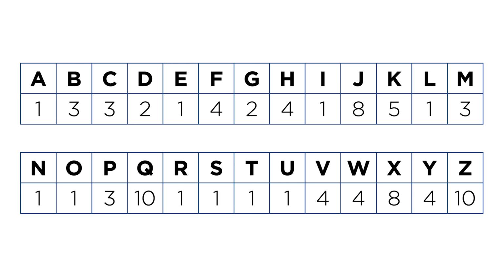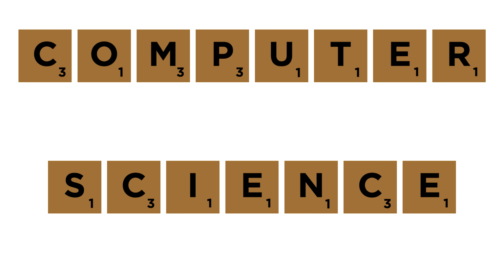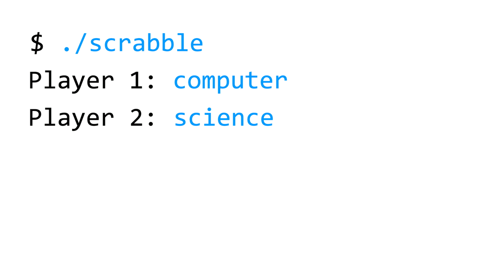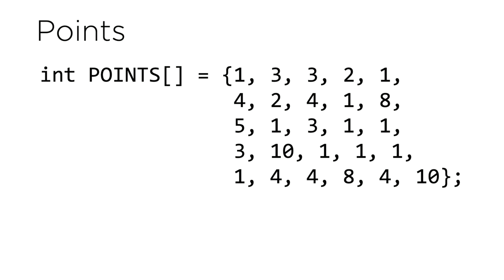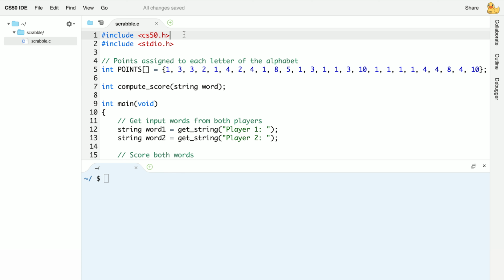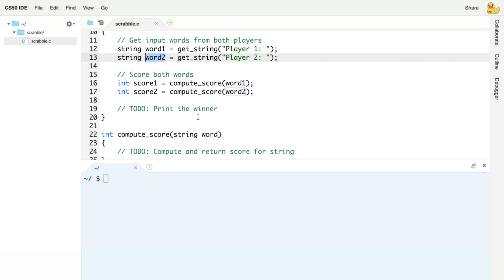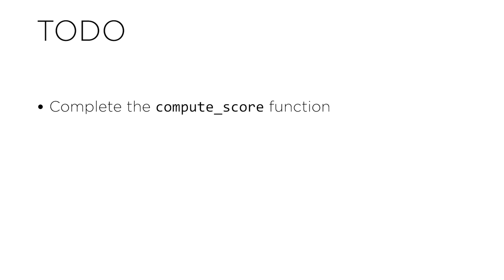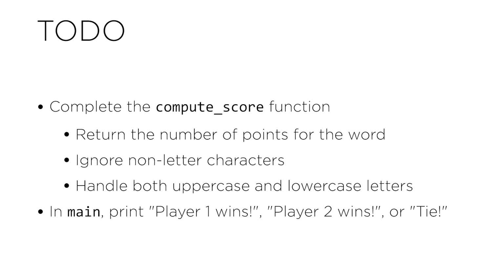Scrabble - Walkthrough - CS50 Labs 2020